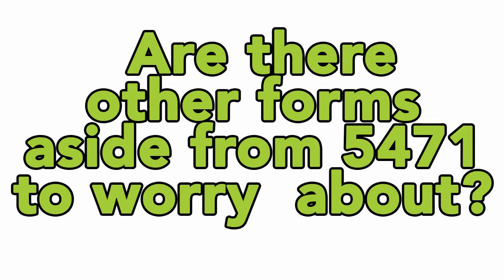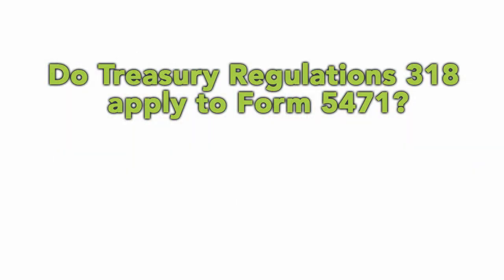The IRSMedic 2020 Form 5471 Guide Part 3: Top preparation and filing questions answered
U.S. citizen abroad, green card holder, or globally mobile family? IRSMedic's Global Families practice handles international tax strategy and compliance

IRSMedic | Parent & Parent LLP — tax controversy attorneys since 2006. Unfiled FBARs or FATCA forms?

In this video, tax attorneys Robert Hanson and Anthony Parent of Parent & Parent LLP answer the most common question that taxpayers, CPAs, Enrolled Agents, tax preparers, attorneys, controllers - heck - even IRS employees have about IRS Form 5471!

Including:

When is IRS Form 5471 due?

• Do I report controlled foreign corporation bank account information on Form 8938, since it's already on Form 5471? What about an FBAR form? FinCEN form 114?
• Where on Form 5471 do you track foreign taxes and credits paid?
• Can foreign corporation tax be used as a tax credit on Form 5471?
• How does one value a company based on Form 5471?
• Is a Form 5471 balance sheet required to be in U.S. dollars?
• What schedule does Subpart F income go into on Form 5471? They have traditionally been on Schedule I, did tax reform change it?
• How does one amend a Form 5471?